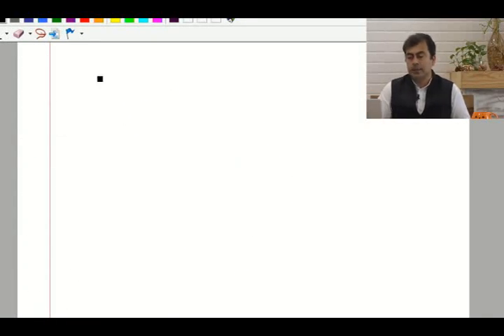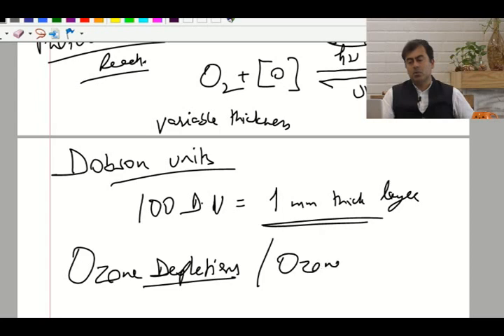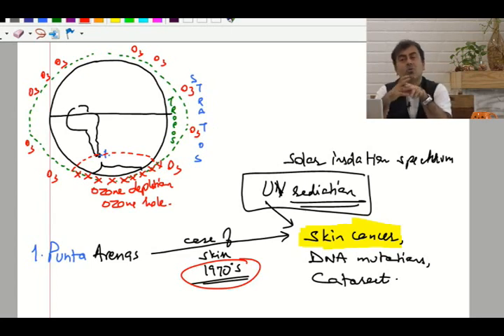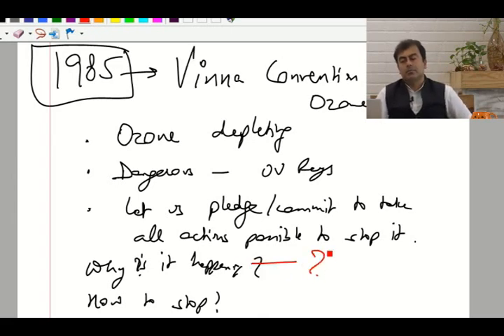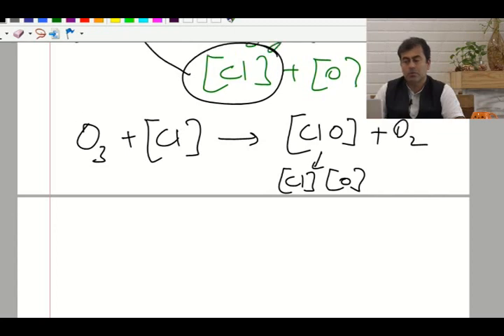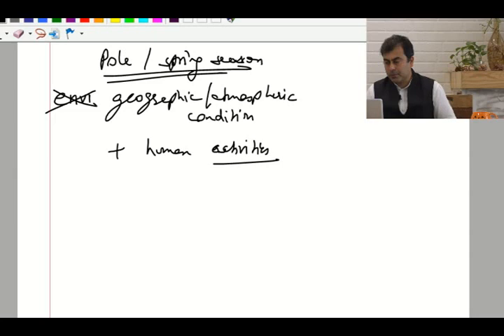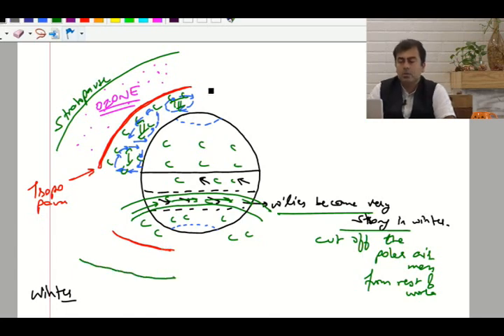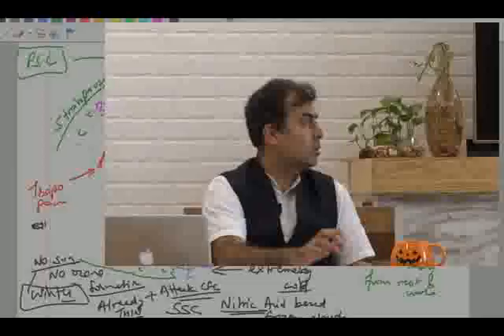UPSC Environment : Ozone Layer, Ozone Depletion & Ozone Hole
Hi all,
We welcome you to special initiative on "Lockdown Sessions" to help you continue your Civil Srvices preparation. Lecture Series  by Sachin Arora Sir (Director ALS).

Theme : Ozone Layer - It's science and depletion.

For participating in the "Daily answer writing initiative" and related content and resources you can join our Telegram Channel